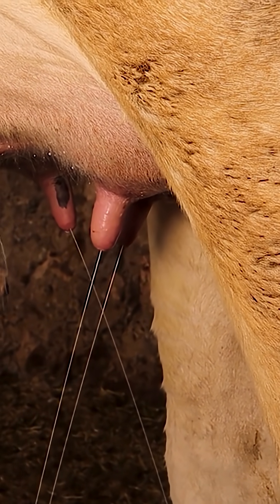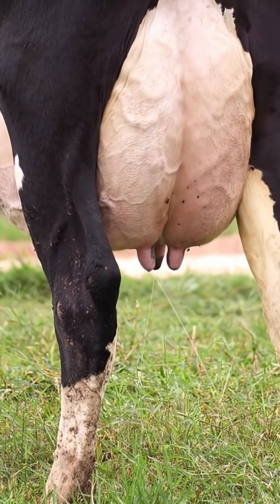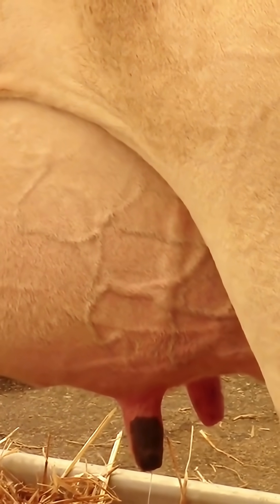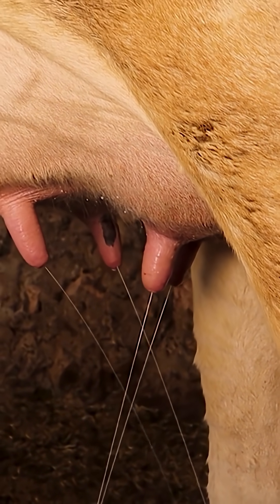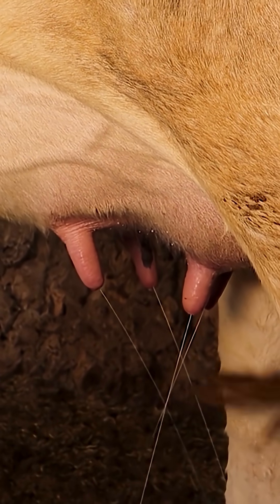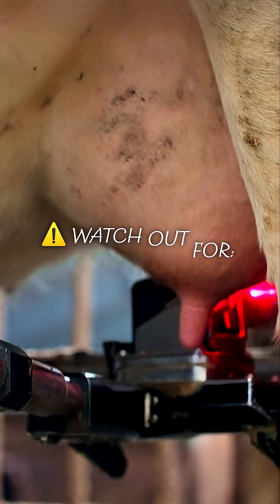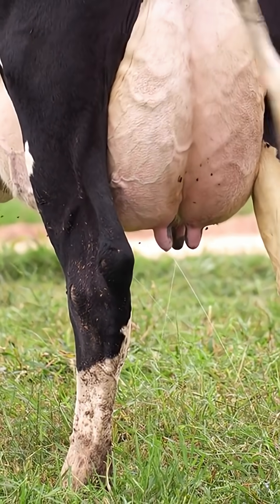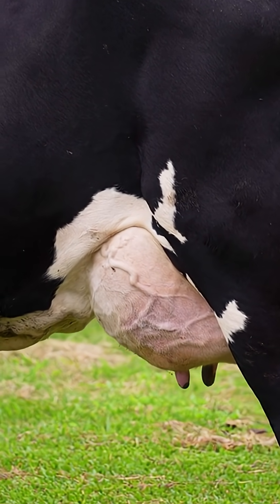Why Do Cows Leak Milk?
Why do cow udders leak milk? 🐄 In this video, we explain the main reasons cows drip milk — from full udders and natural let-down reflex, to when it could be a warning sign like mastitis. Most of the time, leaking milk is normal for healthy, productive cows, but sometimes it means it’s time to call a vet.

If you’ve ever wondered, “Why do cows leak milk?” this quick farm fact video has the answer!